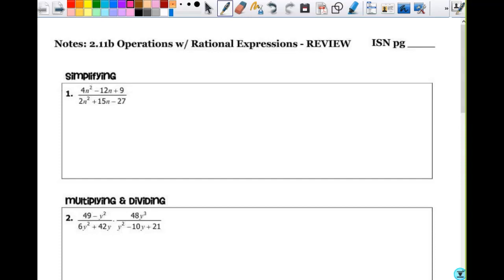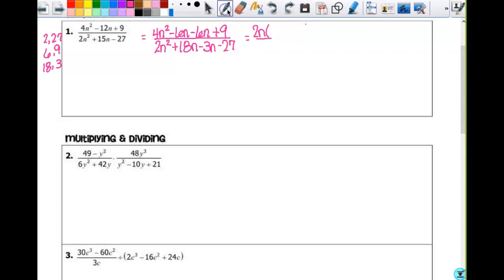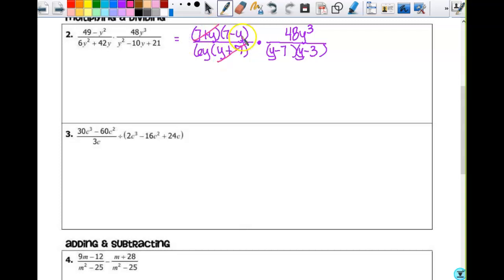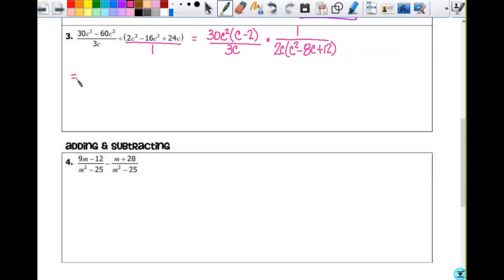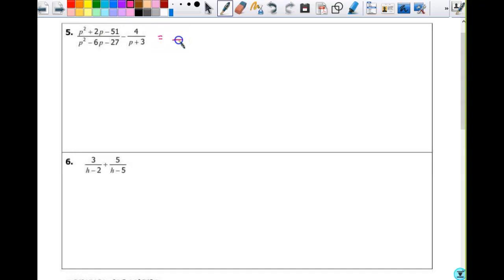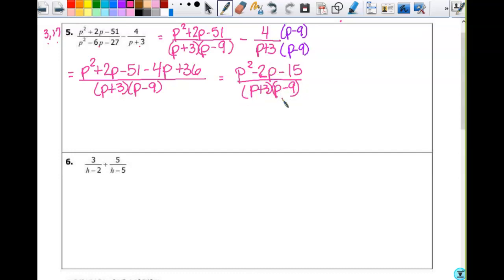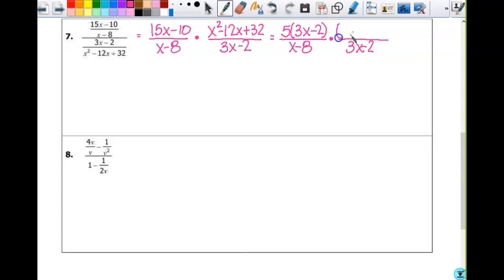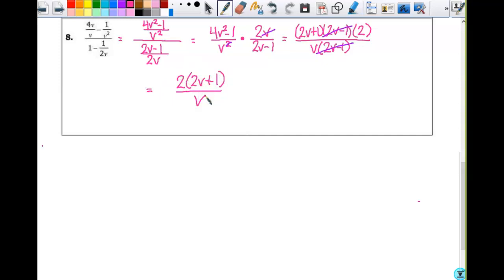2.11b Operations w/ Rational Expressions - REVIEW PPCF20